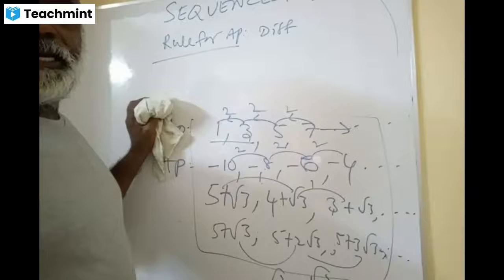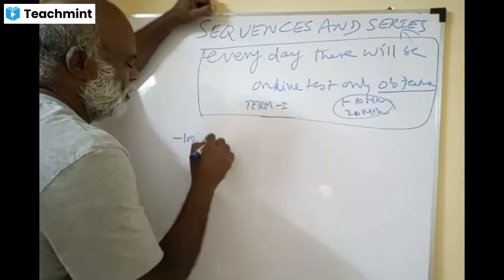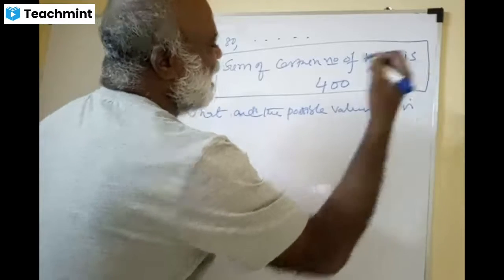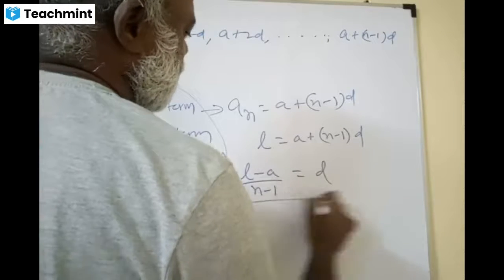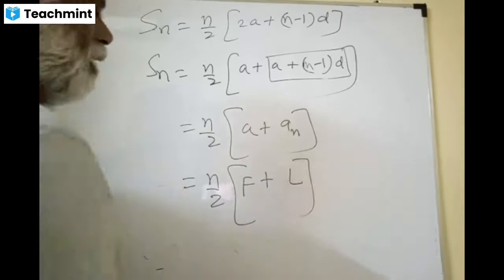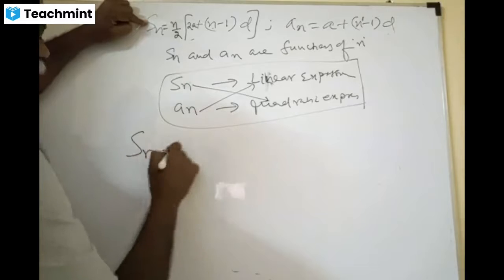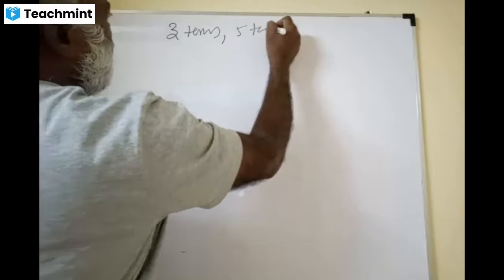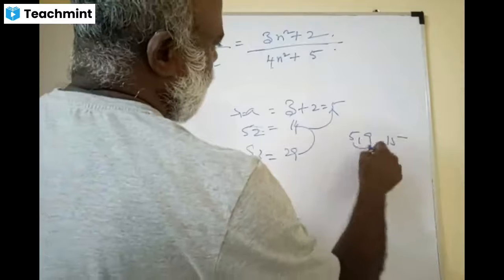SEQUENCES AND SERIES AP CONCEPTS IN ONE SESSION.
chapter 9 . concepts of ap